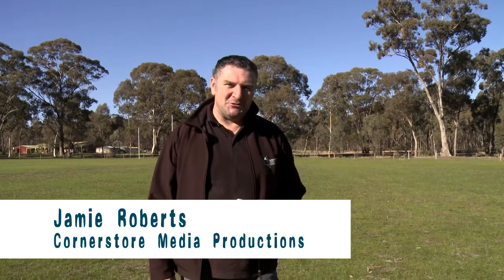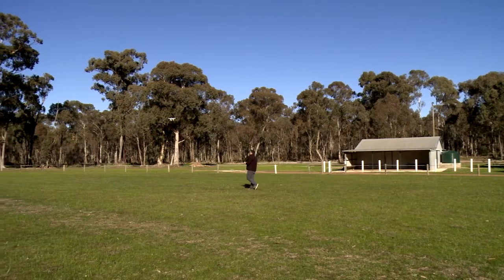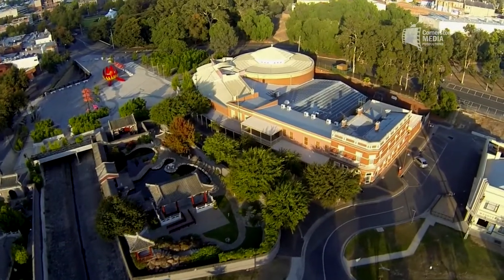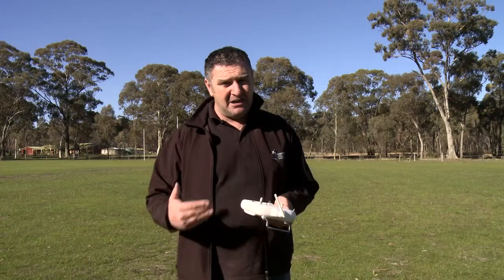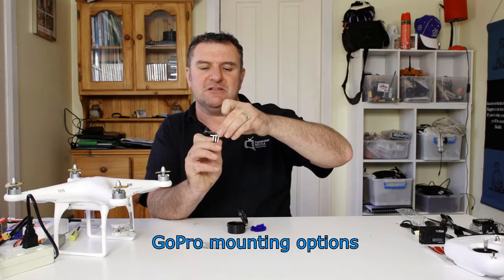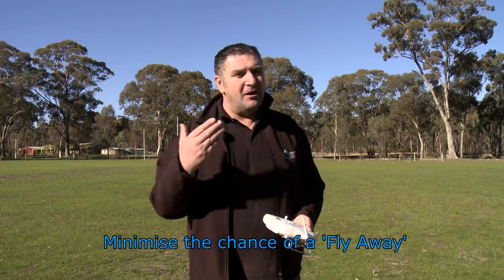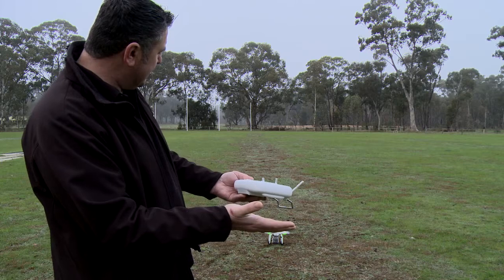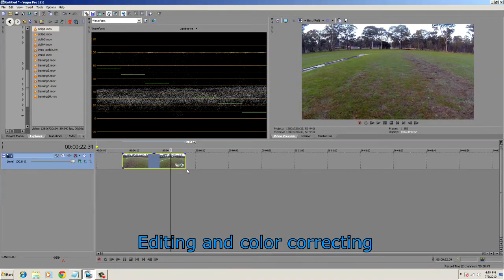DJI Phantom Quadcopter Complete Training DVD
If you are looking to get awesome aerial footage using your DJI Phantom Quadcopter then this is the training program for you.